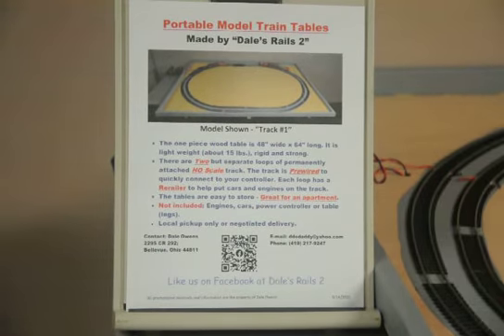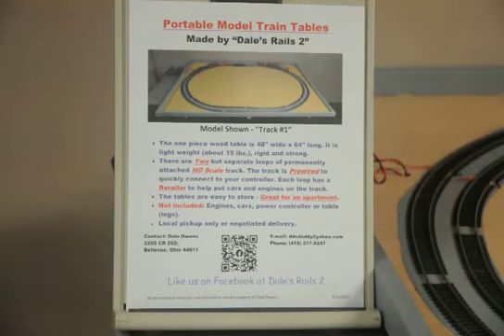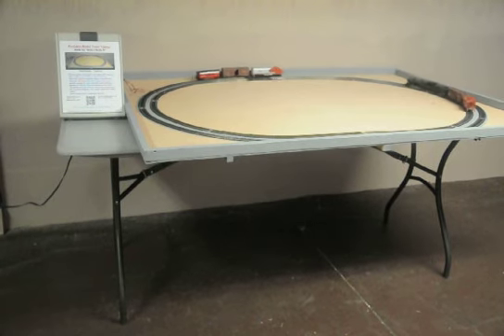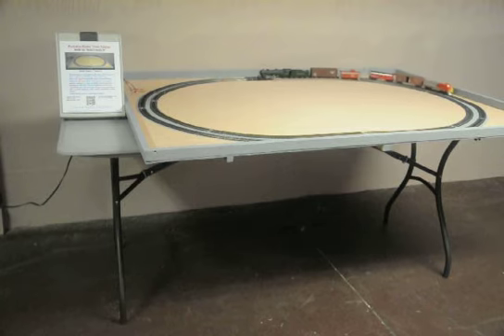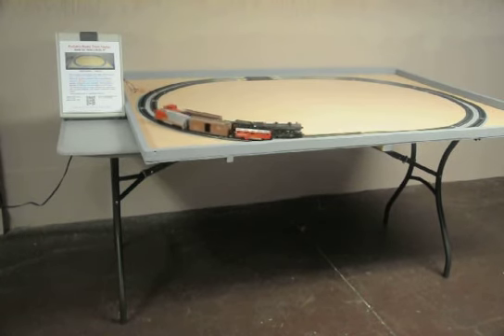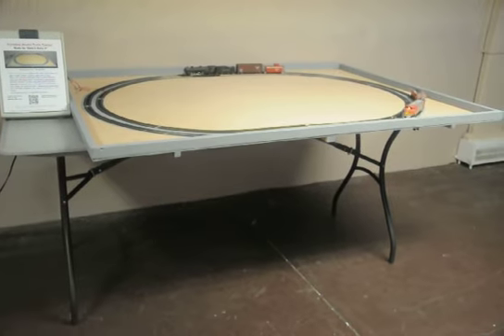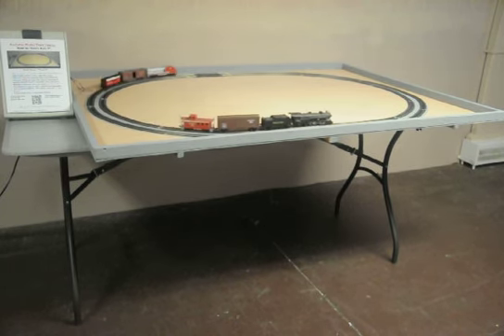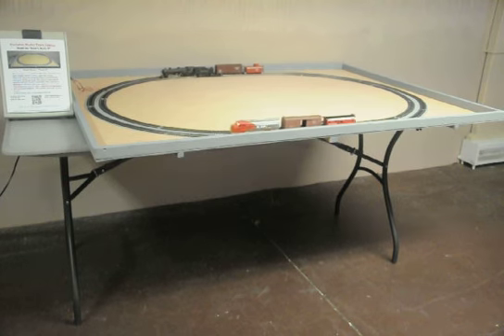Portable Model Train Tables by Dale's Rails 2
A short video promoting our Portable Model Train Table, that we make and sell. The table shown in the video is our basic table "Track #1"